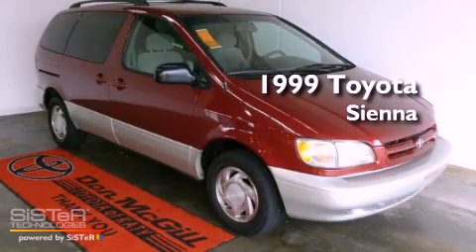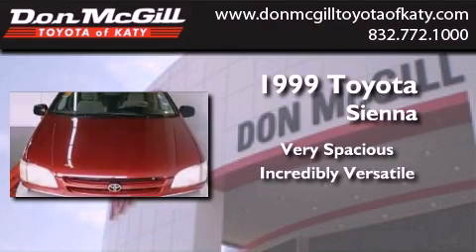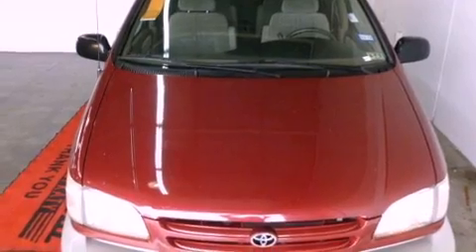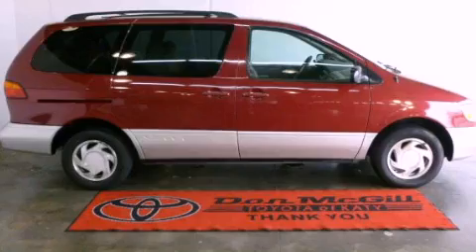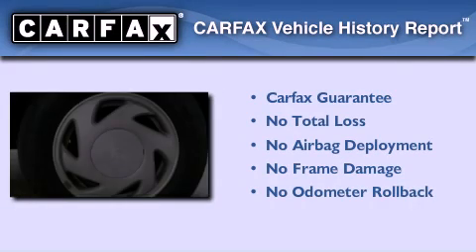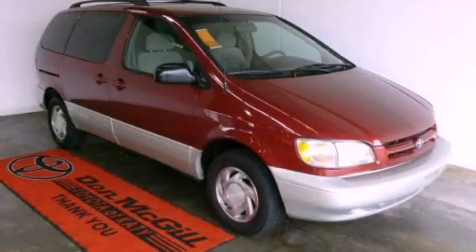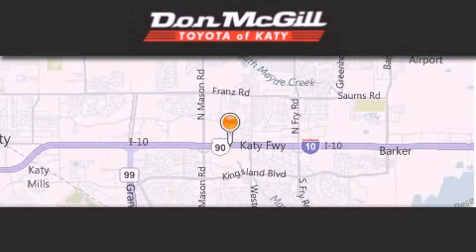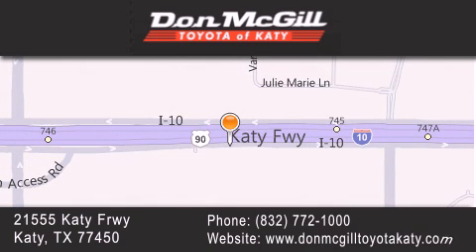1999 Toyota Sienna Katy TX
Year : 1999
 Make : Toyota
 Model : Sienna

 Exterior : RED
 Miles : 148,054

 Stock : K50081

 1999 Katy TX